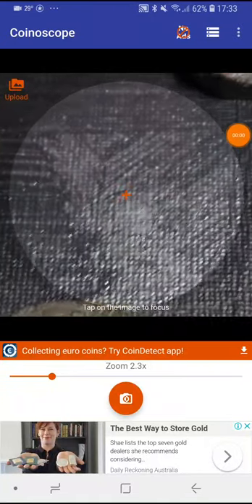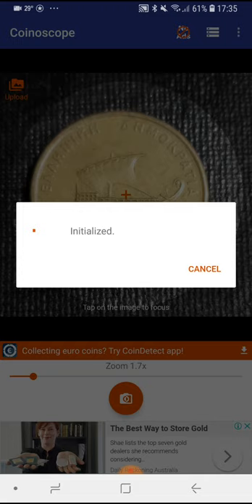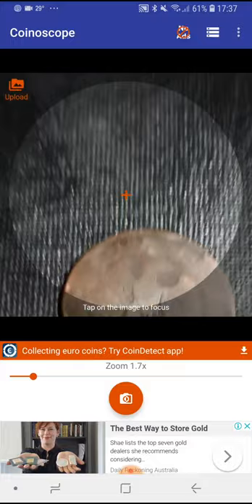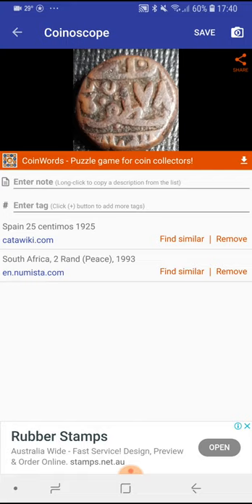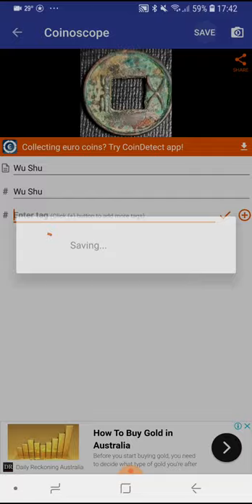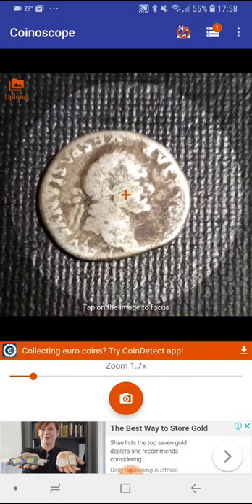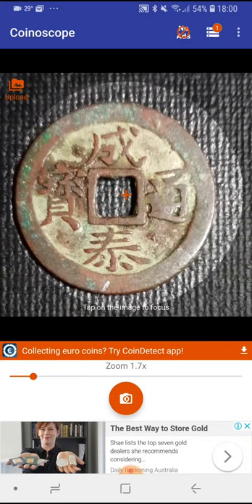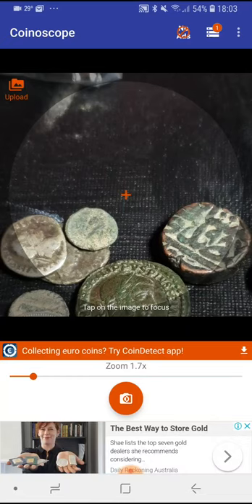Is Coinscope useful for ancient coins!